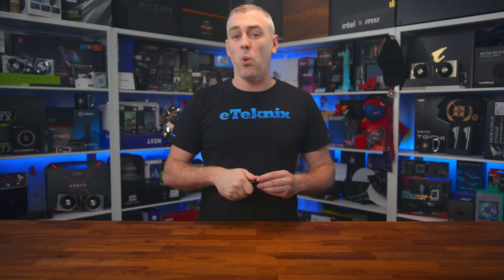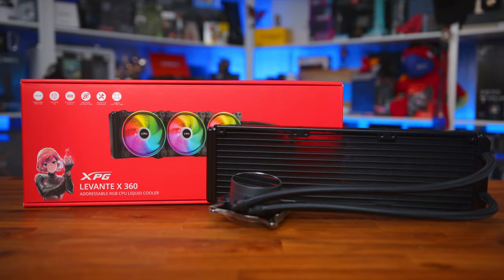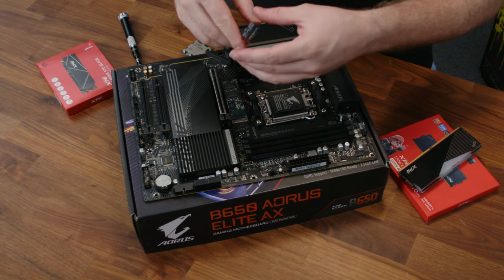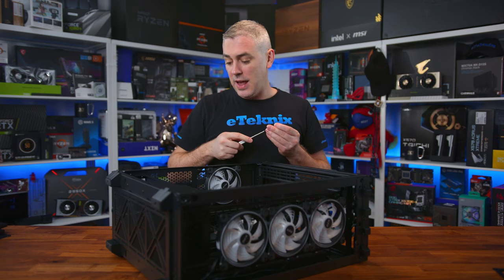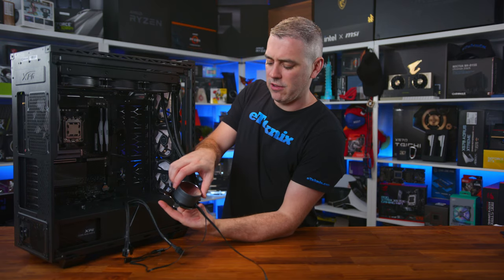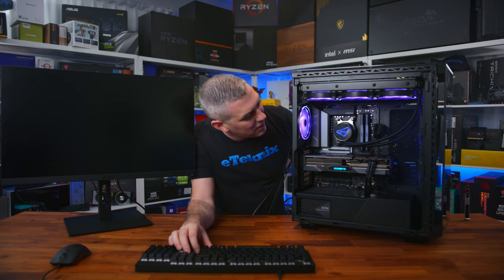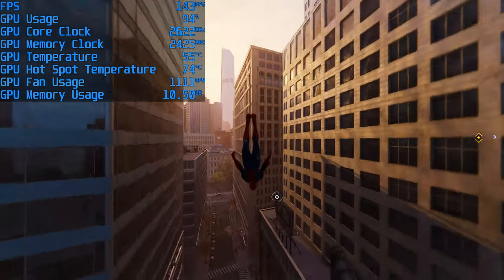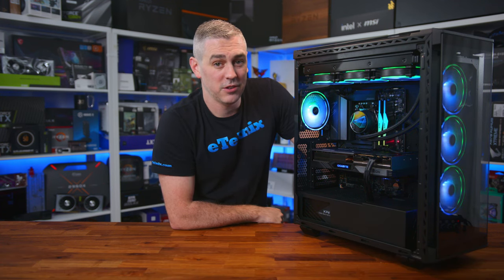The Ultimate $2000 Gaming PC Build 2023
Parts List

00:00 Introduction
01:05 CPU
01:40 Motherboard
02:17 Memory
02:41 Storage
03:11 GPU
03:49 Cooler
04:24 PSU
04:55 Case
05:55 Fans
06:42 Prices
07:18 The Build
17:44 First Boot
20:56 Gaming Performance
22:47 Conclusion